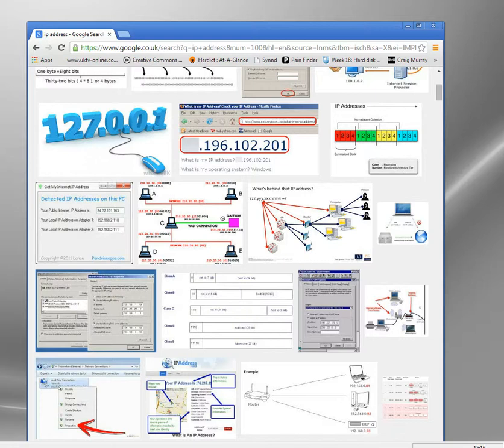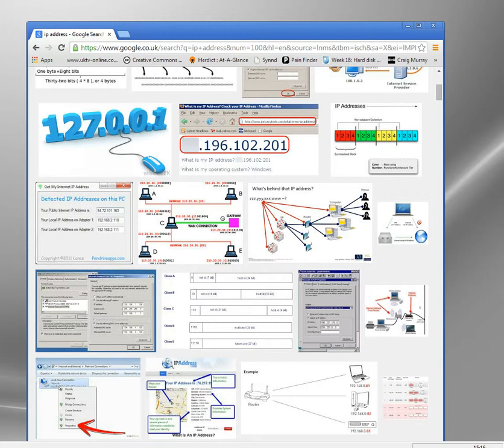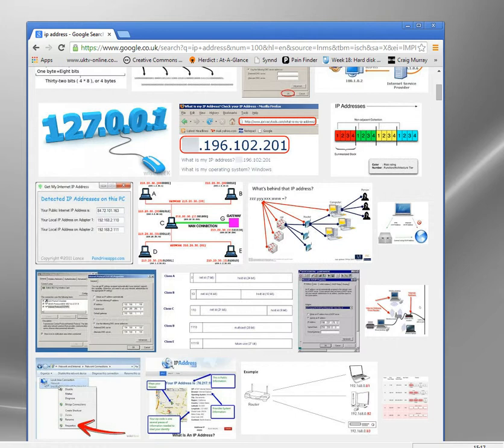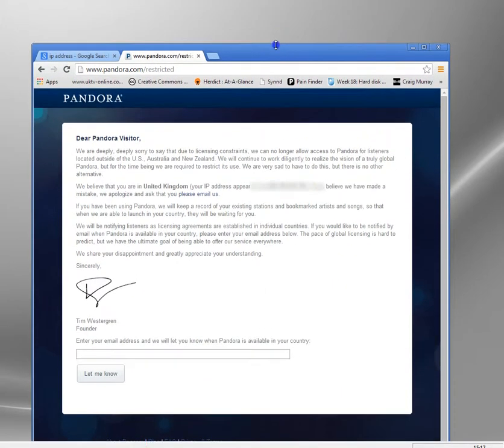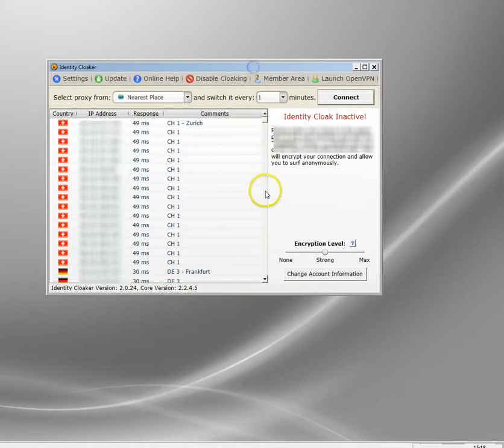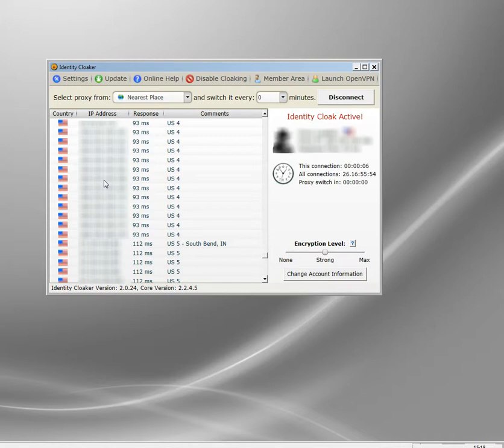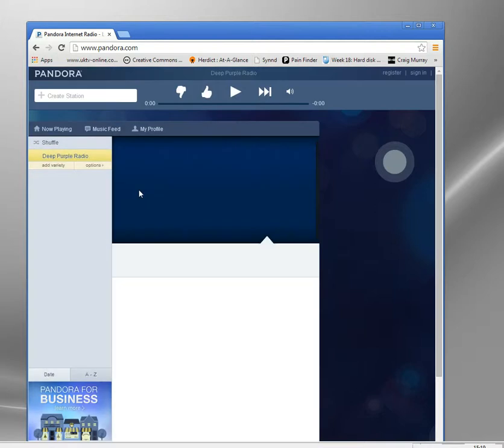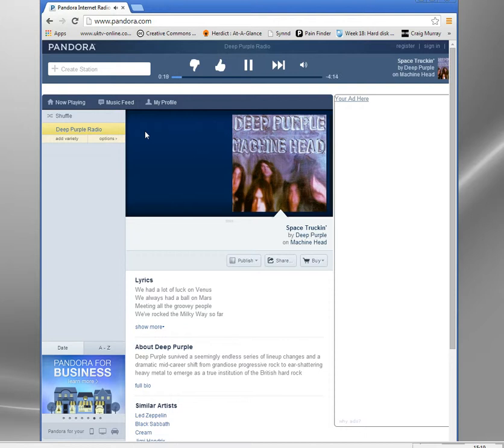How to Use an IP Address Blocker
Your ip address is your unique identifier when you're online, it's unique to your computer and location at any given time.  Most web sites recorded it and log it, but sometimes they control what you can do.

Sometimes sites will block access, or restrict parts of the site based on the physical location of your address for example.  Big networks like Netflix have different sites based on location too, with Netflix USA having thousands more films than any European variant.

So it's extremely useful to be able to block your real IP address and gain access based on a fake one.   This video demonstrates the concept of hiding your address.